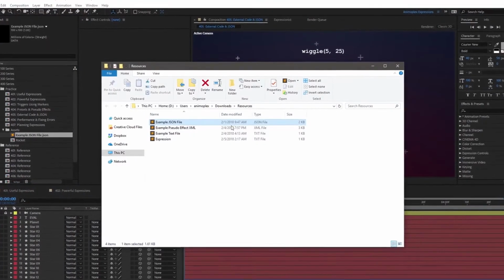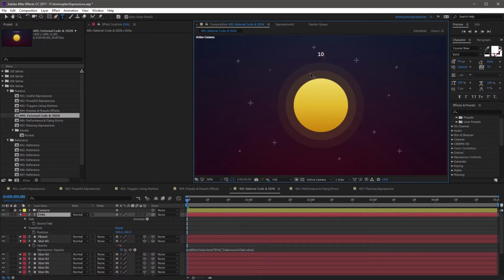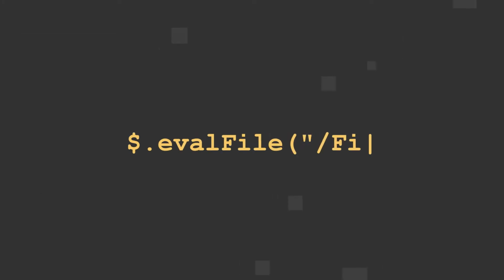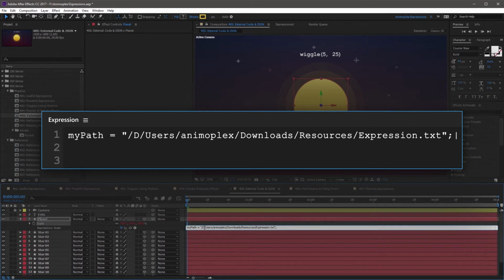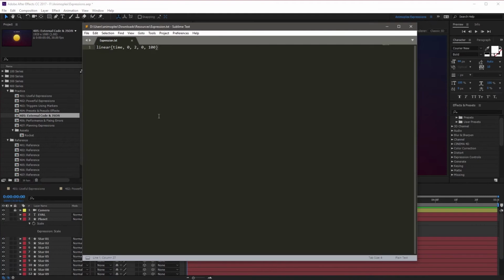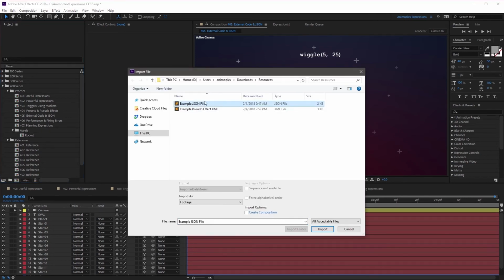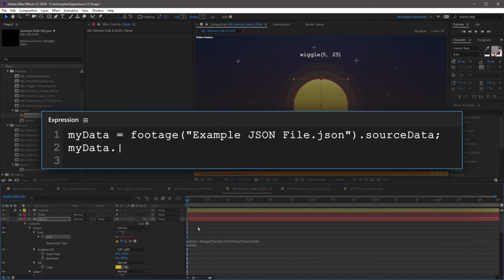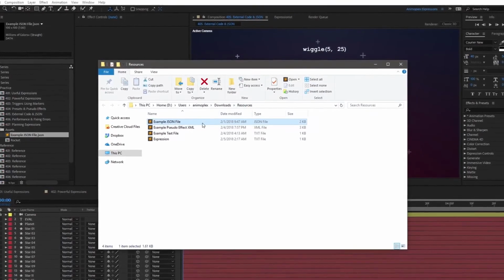😷AFTer Effects: EXPRESIONES ¿Qué tan difícil es?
😷AfTer Effects: EXPRESIONES [¿QUE TAN DIFÍCIL ES?]
edicion de video, adobe premiee pro, adobe after effects, adobe premiere tutoriales, edicion de video para youtube, como usar premiere por cc